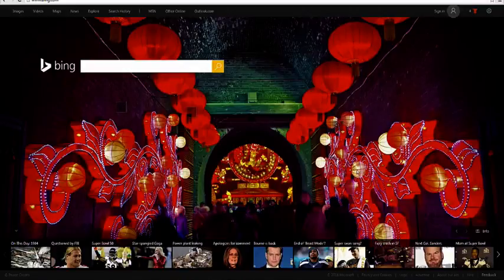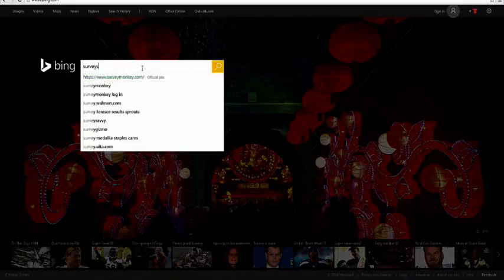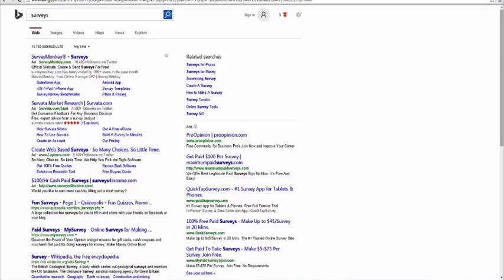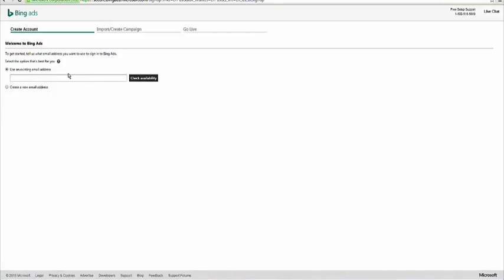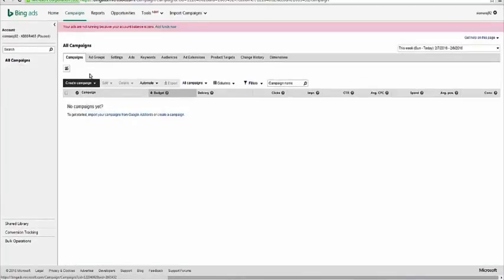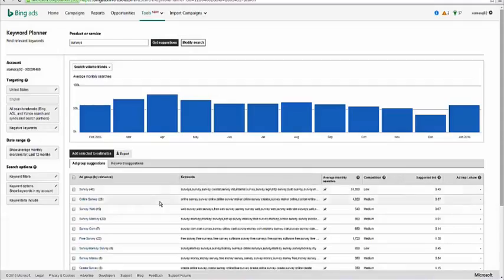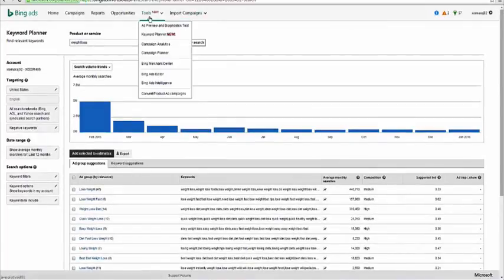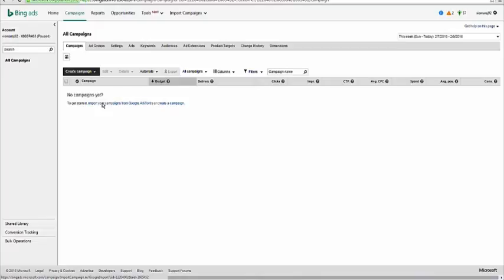2 1 Introduction To Bing